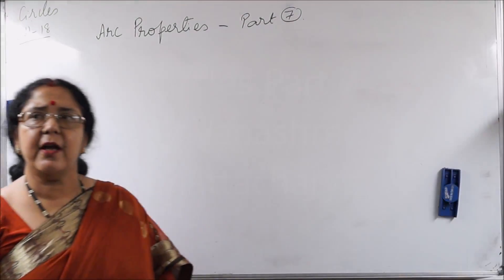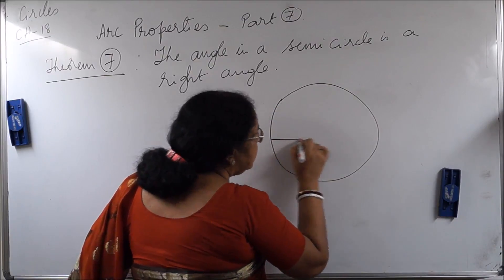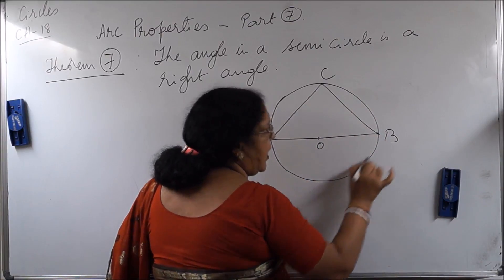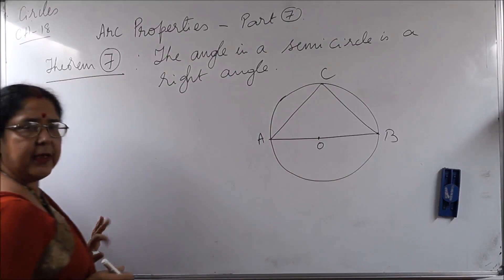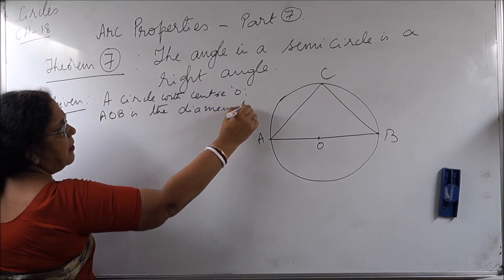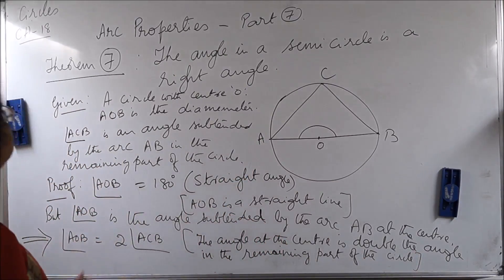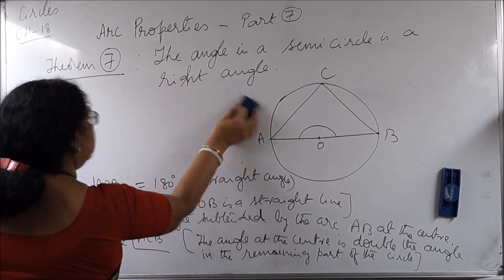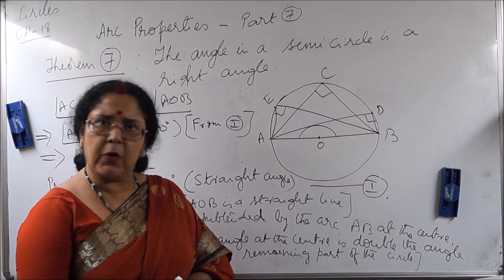I.C.S.E. Mathematics Circles Part 7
Class 9th & 10th ICSE Mathematics Lesson Circles Part 7.